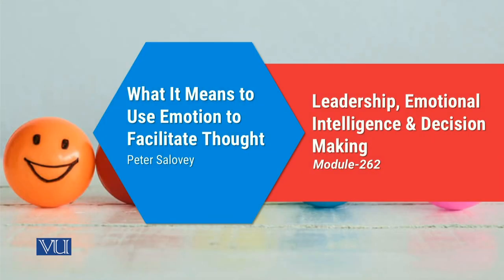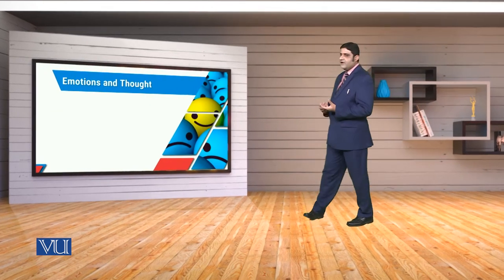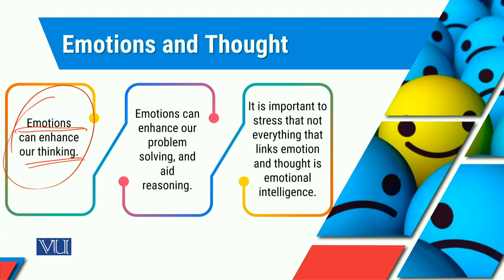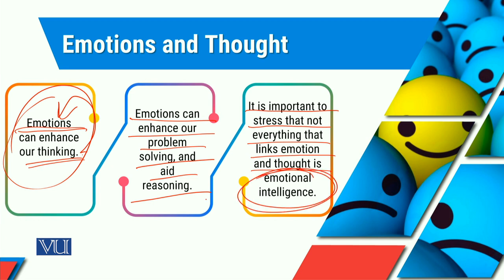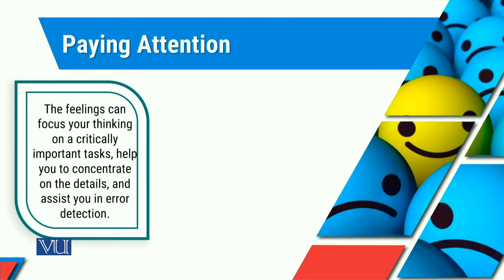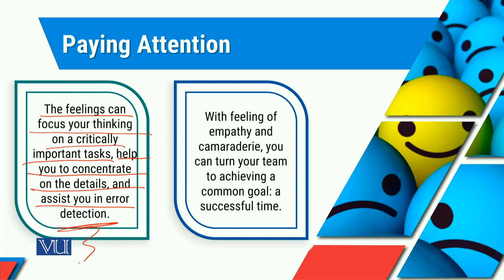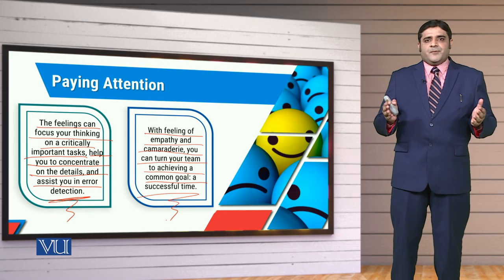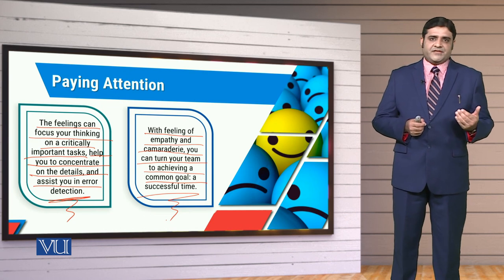MGT714_Topic262 | Leadership, Emotional Intelligence & Decision Making